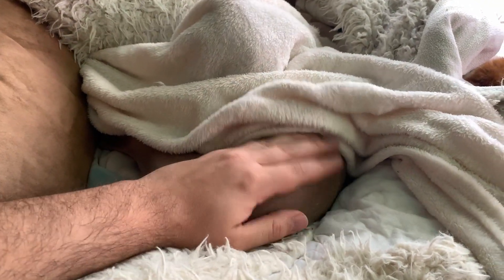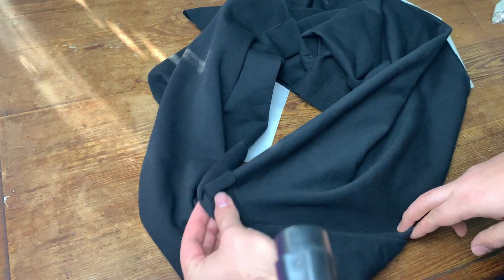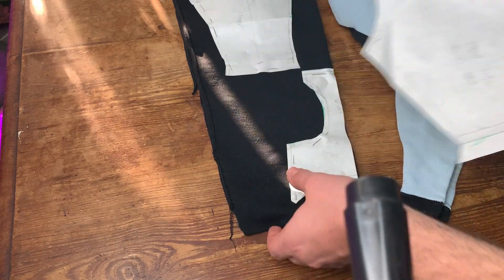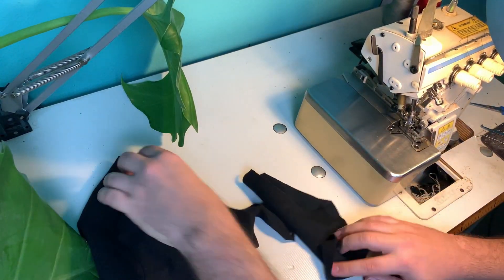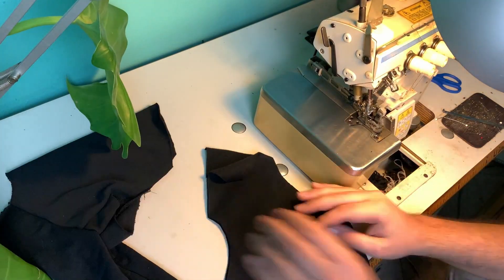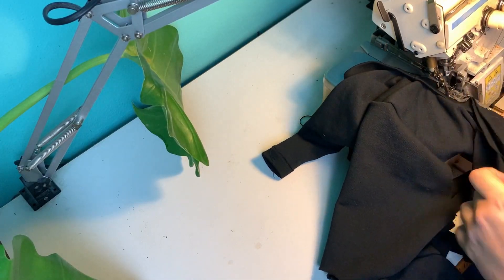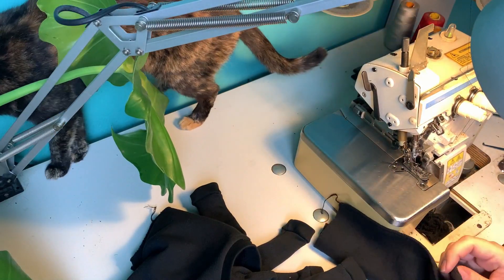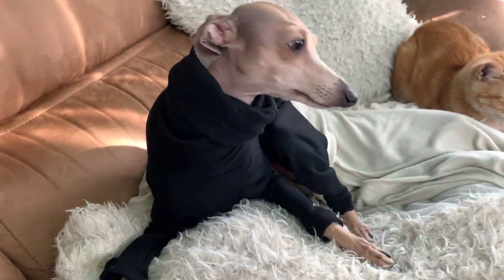Making a onesie for my dog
Today i'm making a onesie for my italian greyhound, out of fleece.